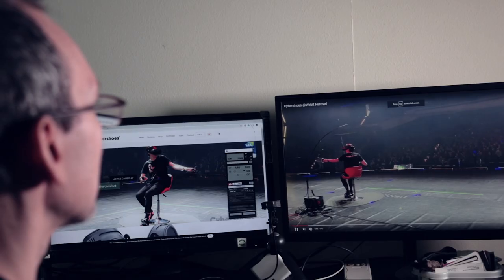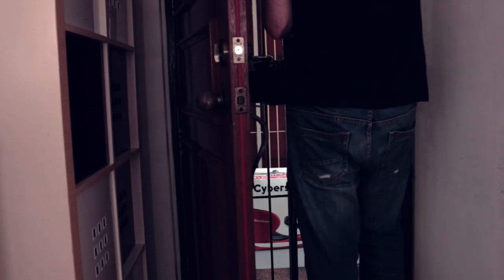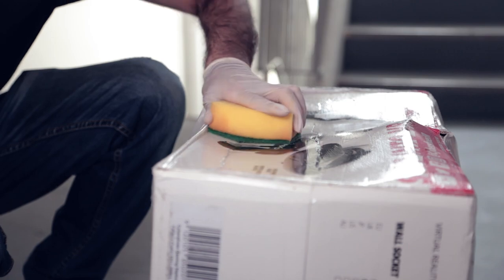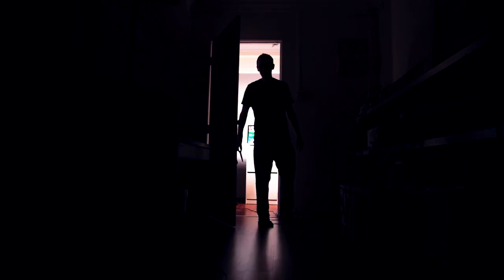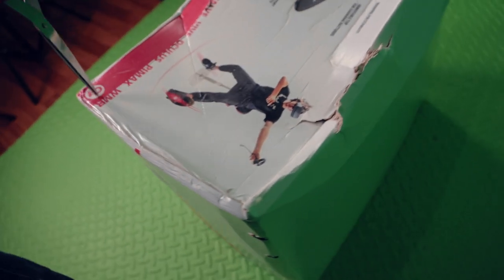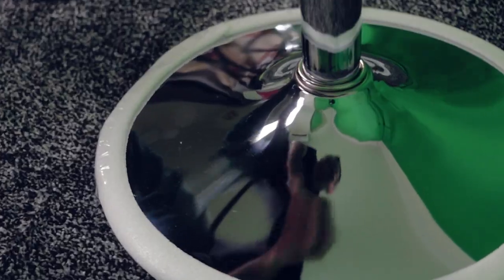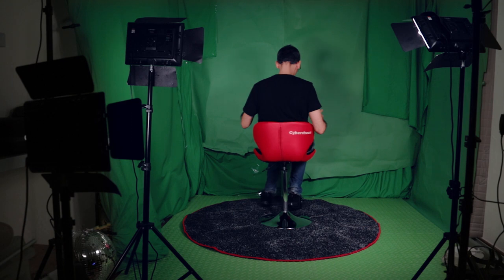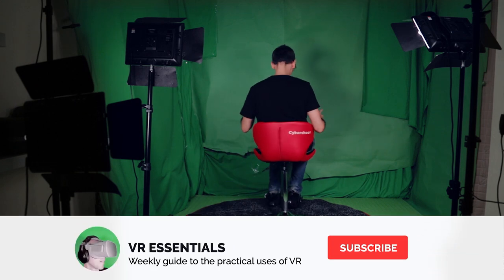How to walk run and skate in VR? Cybershoes unboxing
How to walk run and skate in VR with Cybershoes? Unboxing

40+ Videos about Virtual Reality and the Oculus Quest accessories and App reviews went missing on May 10th due to a Glitch, however, we decided to re-upload the Unboxing of Cybershoes as we feel it is still relevant to today.

Thanks for watching today's video which is about the unboxing of Cybershoes, a really cool product that enables you to walk, skate jump and run in VR! you can use the Oculus META Quest, the Oculus META Link, the Oculus Rift, HTC Vive, Valve Index, and a ton of other VR headsets with this product.

4K HDMI cable